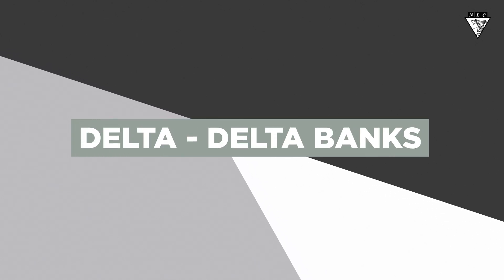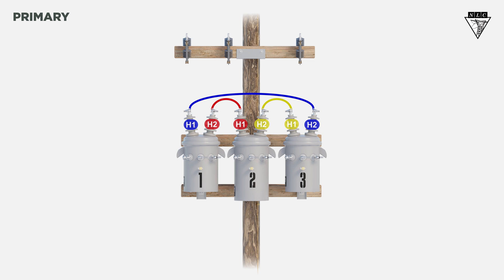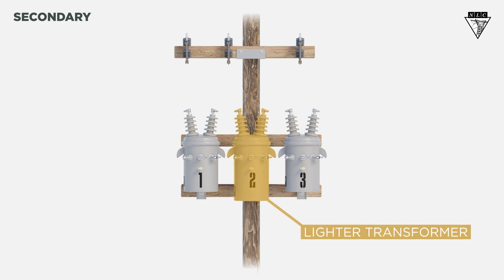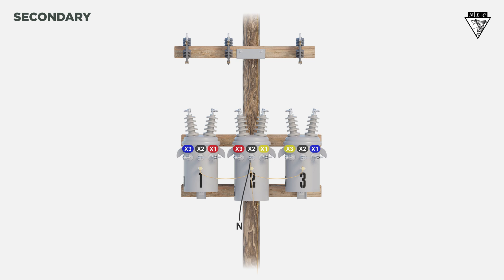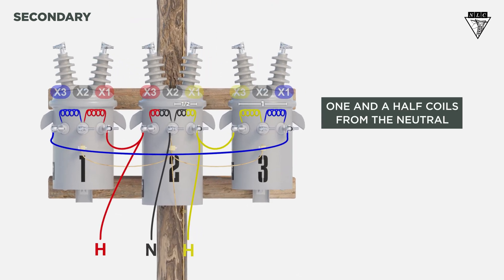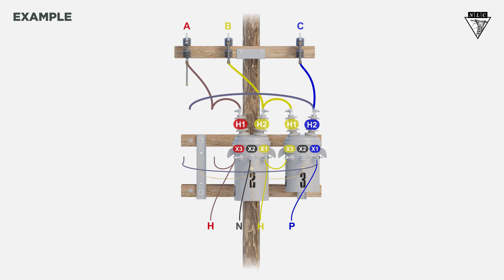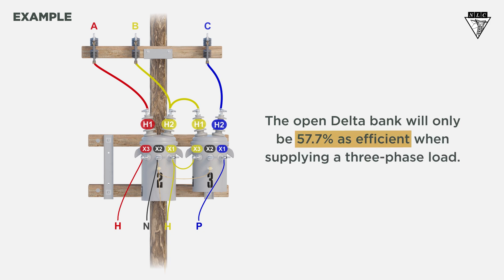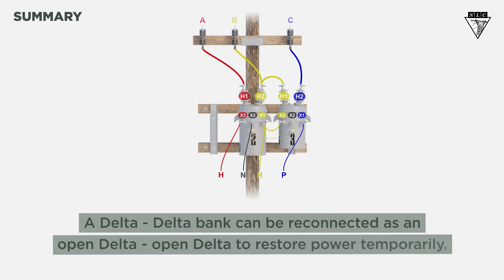Delta - Delta Banks - Explained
Learn how to connect Delta-Delta transformer banks to deliver single-phase and three-phase power to customers in this Transformer Connection video by Northwest Lineman College.

CHAPTERS
0:07 - Connecting Delta on the primary side
0:36 - Use of a lighter transformer
0:50 - Connecting Delta on the secondary side
1:29 - Delta Delta transformer failure. Switching to Open Delta connection to restore power to customer
2:18 - Summary